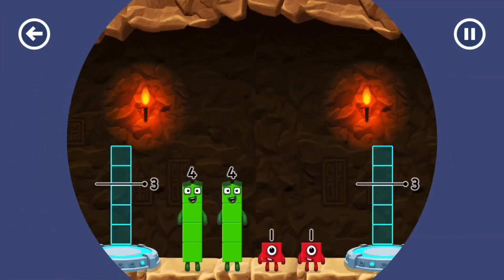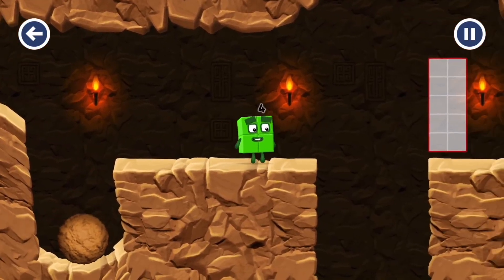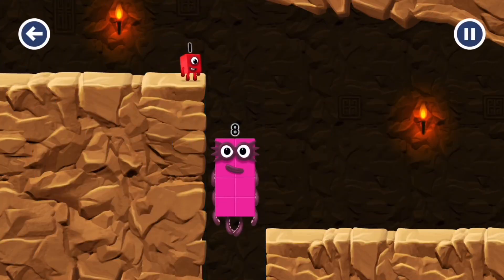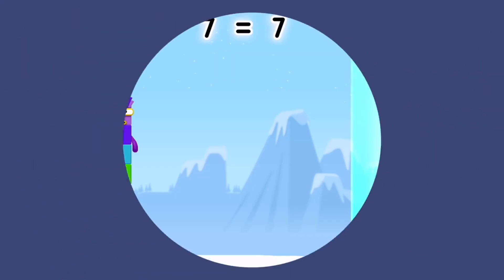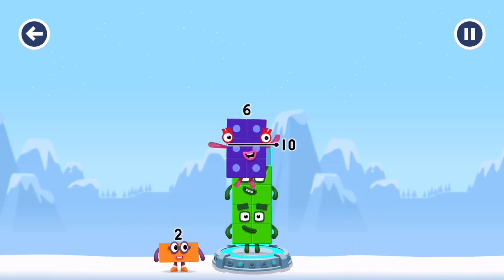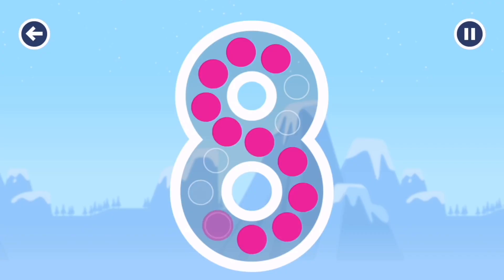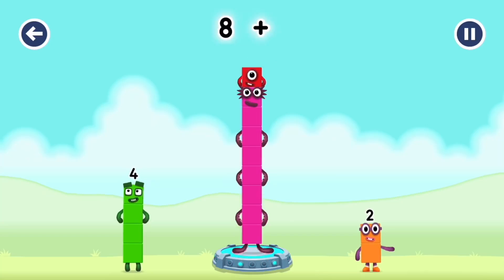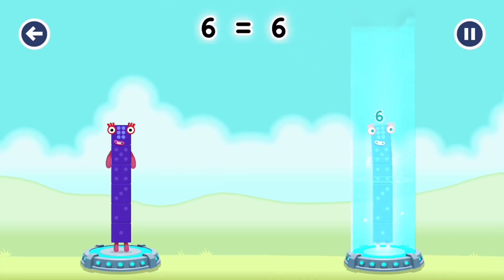Numberblocks Number Magic Run - Numberblocks Three in cave journey | Number Counting Go Explore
Practise your numeracy skills with the help of your favourite Numberblocks characters in Number Magic Run , a new game that’s Numberblocks Three in cave journey. Number Magic Run includes simple addition, subtraction and puzzle solving. Help the Numberblocks characters travel through numberland, caves and mountains in search of some shiny treasure!

Number Magic Run offers you the opportunity to engage in mathematics in a fun and encouraging environment. Mixing learning with simple game-play, you can learn at your own pace as you help the Numberblocks characters travel through caves and mountains in search of some shiny treasure.